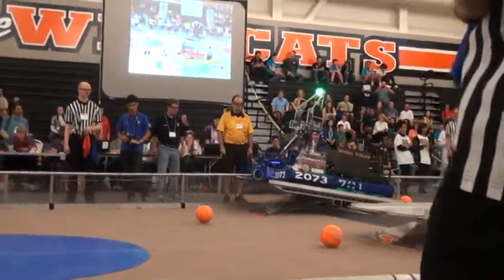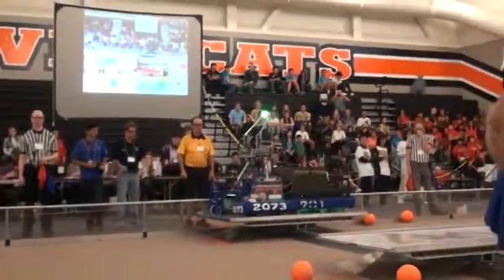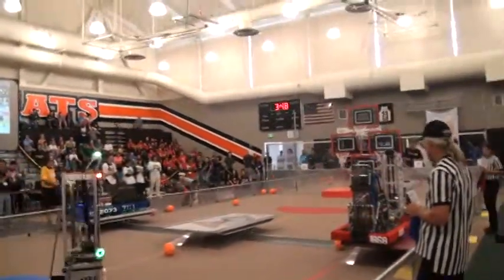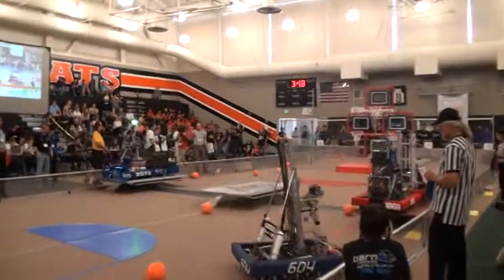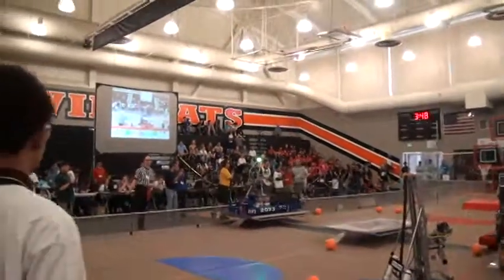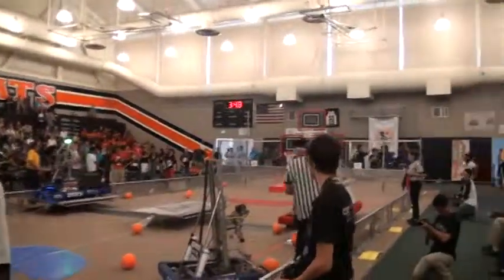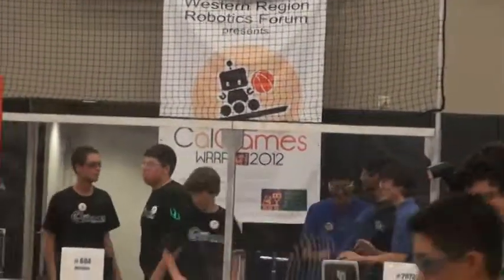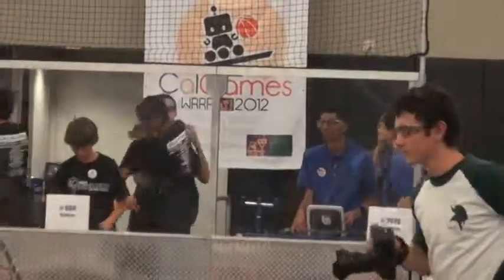Cal Games Match off Field Footage